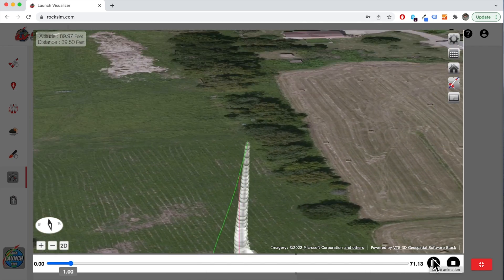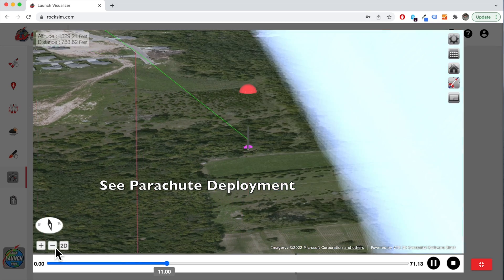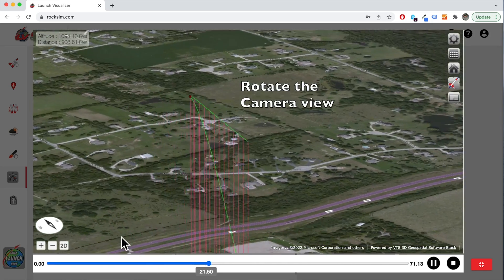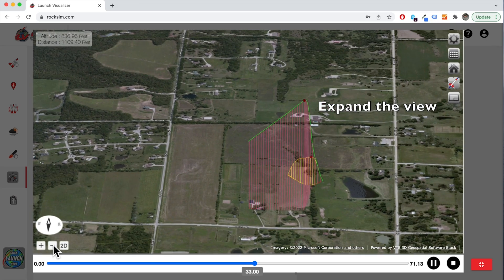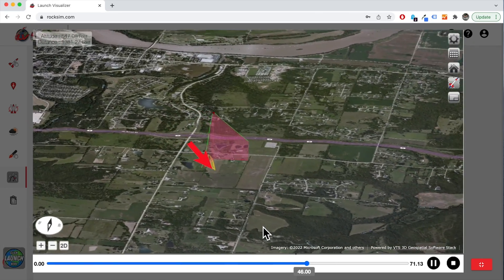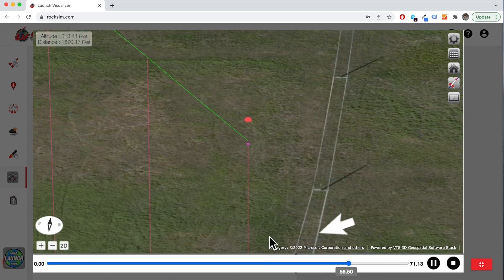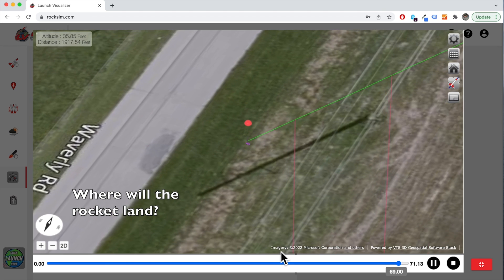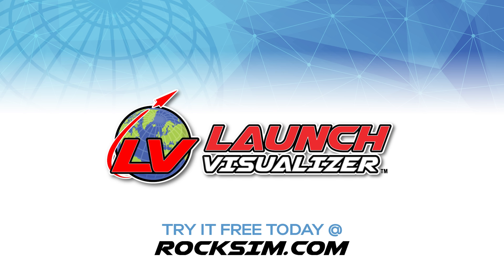Why use the Launch Visualizer for your Model Rockets?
The Launch Visualizer is a way to see how your rocket will fly, and where it will come down. It doesn't just give you a "number" like other rocketry simulators. It will show you in a 3D environment, what path your rocket takes on the way up to the sky, and where it will land. You can test your rockets for free right now, without having to load any software on your device.